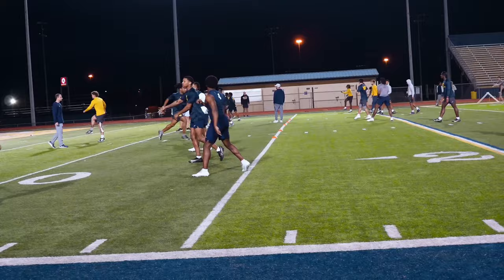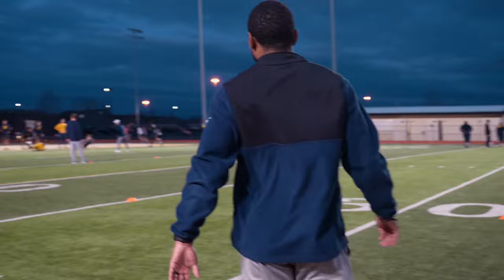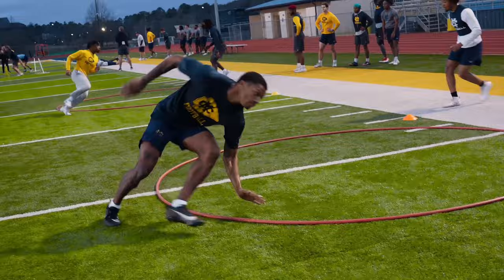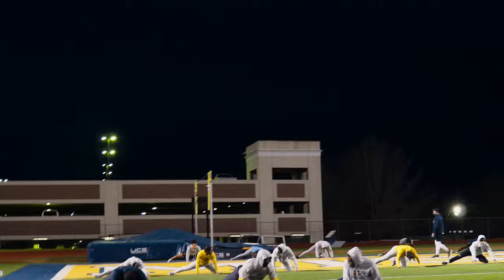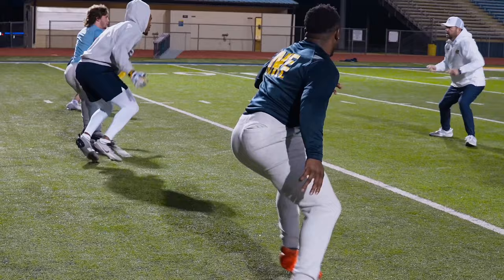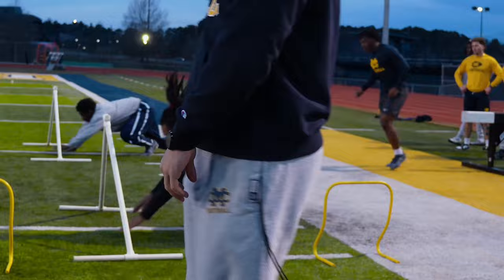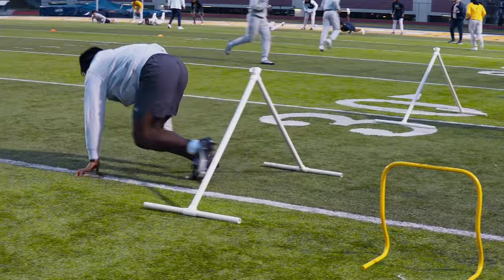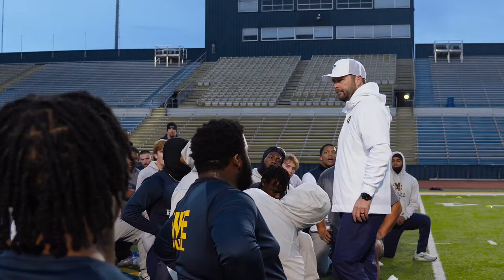We Call this “County Fair”🥵|D2 Football Offseason Workouts| (Mississippi College)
PRODUCTS USED IN THIS VIDEO:
Camera Microphone
Camera Lens

Links and Codes⬇️
IslideUSA Brand:  Code JUSTINE-

Video edited by- (IG: @borjacreatesfit)